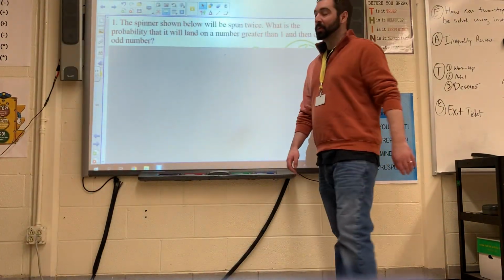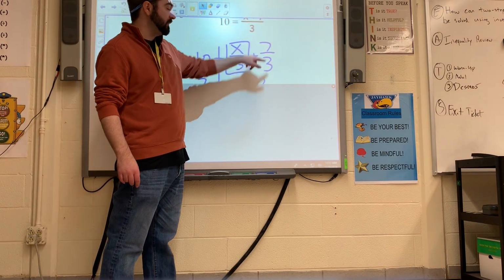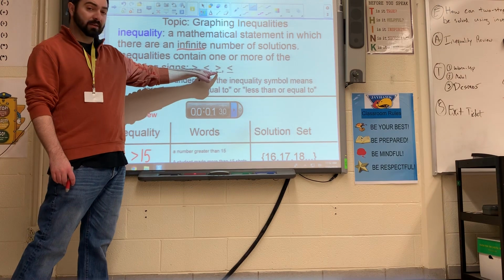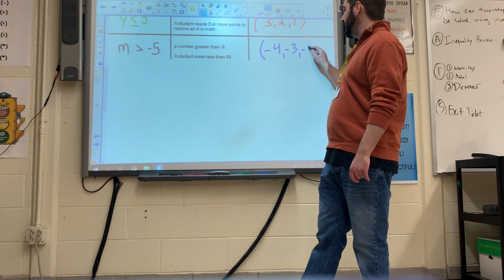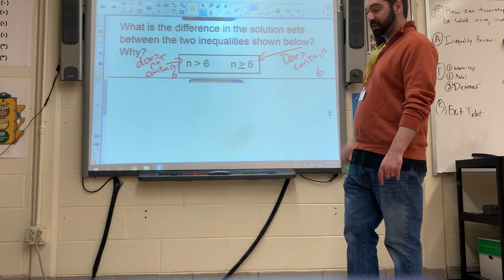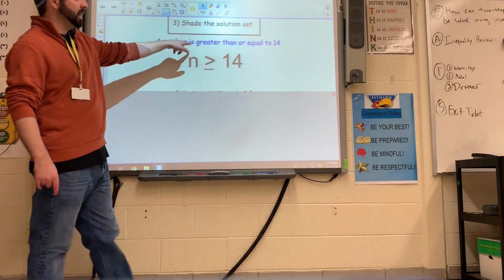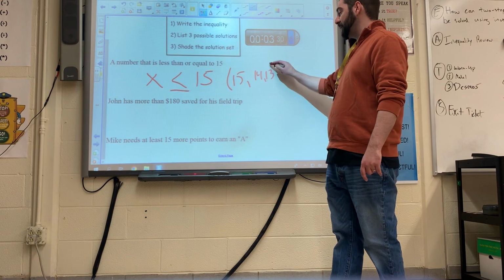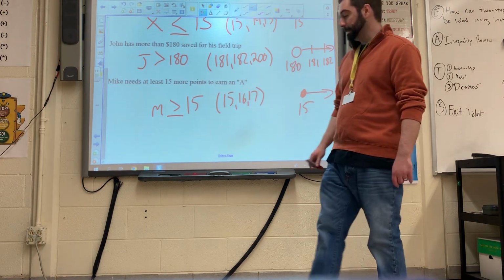Algebra Inequalities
Inequality Review